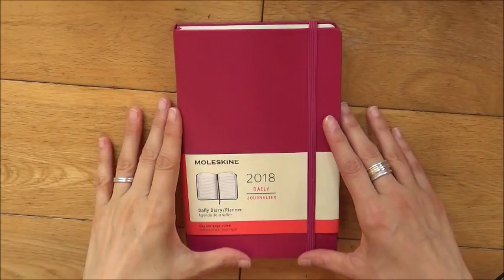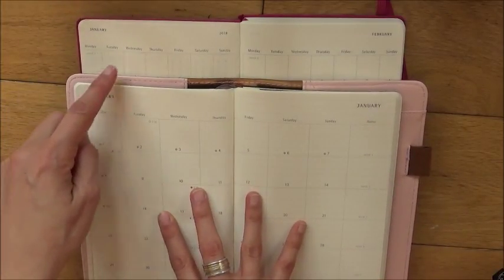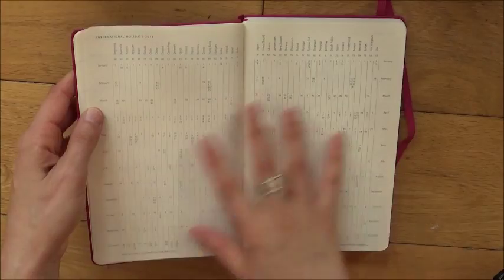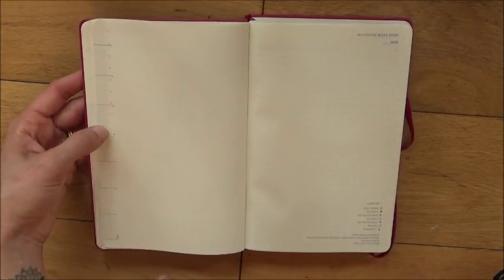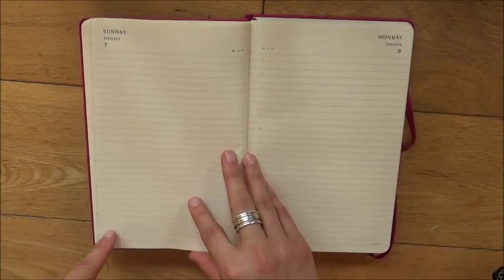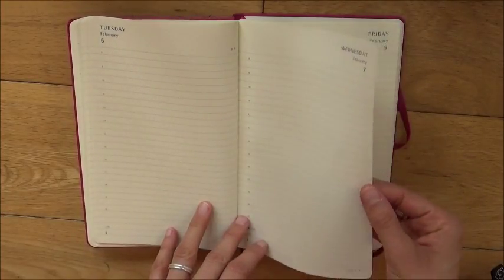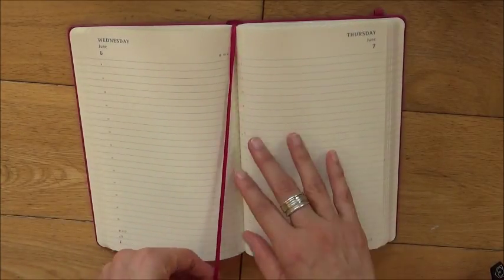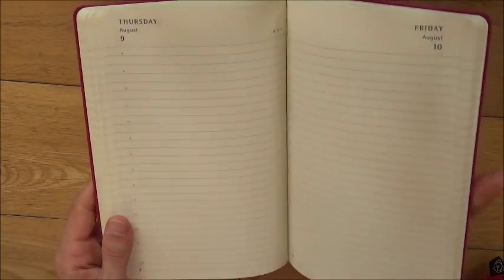Moleskine 2018 daily planner review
Join me for a walkthrough of the new Moleskine daily planner!

Check out these excellent podcasts if you're interested in hearing about the reasons why I don't support the leather industry (short version) (in-depth version)